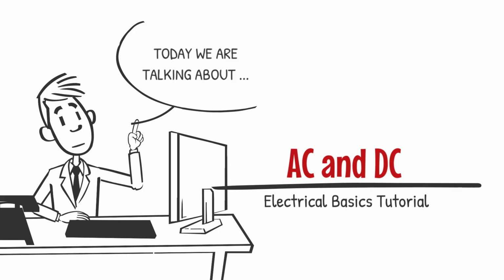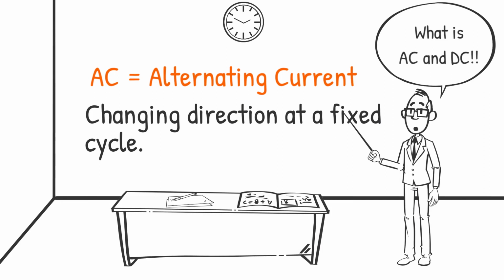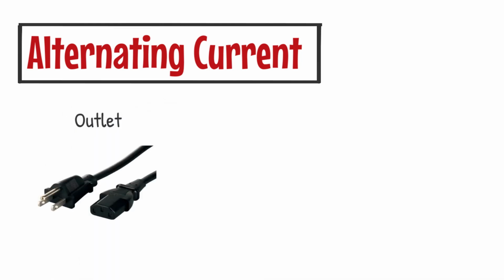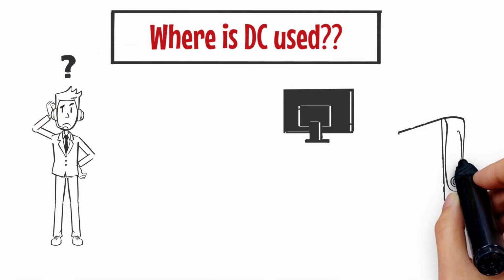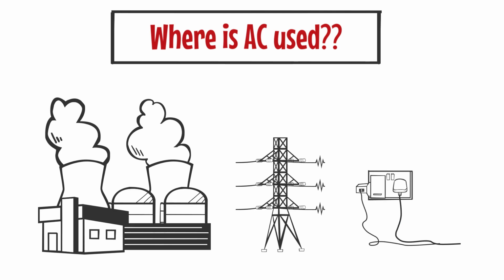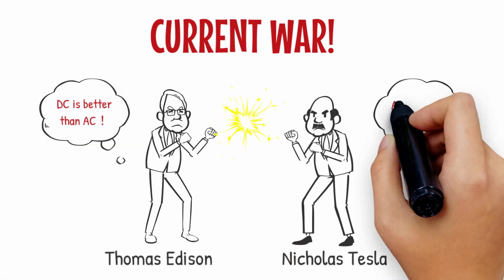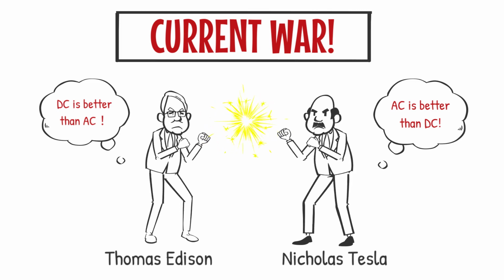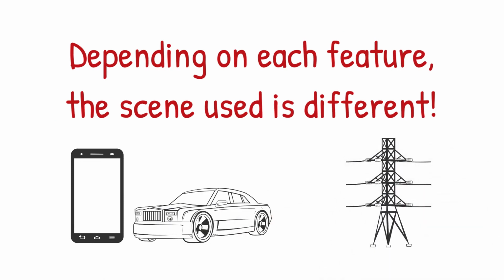3-minute tutorial: AC and DC-Basic knowledge of electricity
Taken from our in-house training material, we've arranged an easy-to-understand tutorial explaining AC and DC.

A simple tutorial on AC and DC power that anyone can understand.